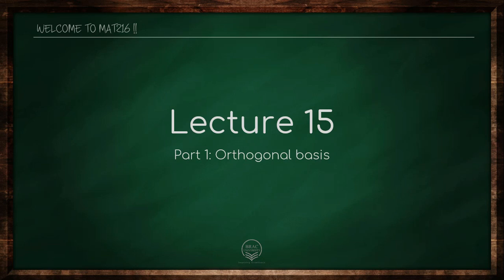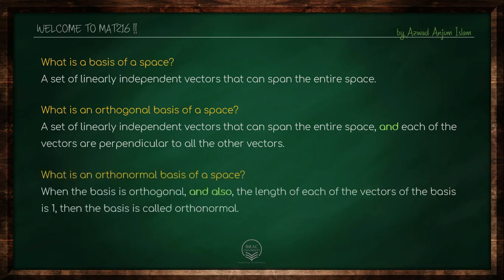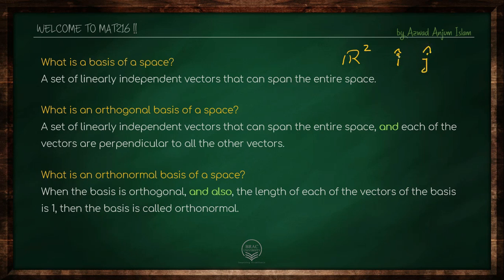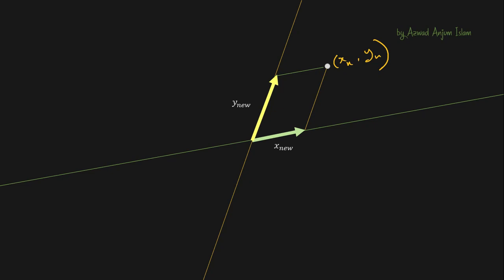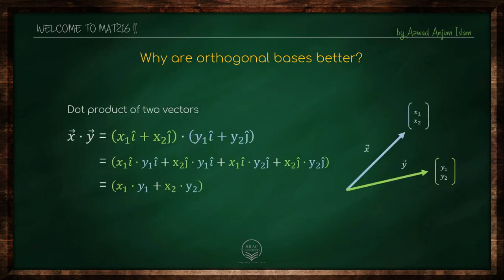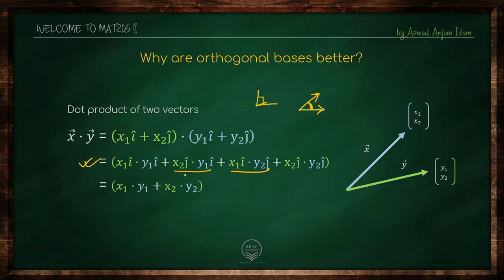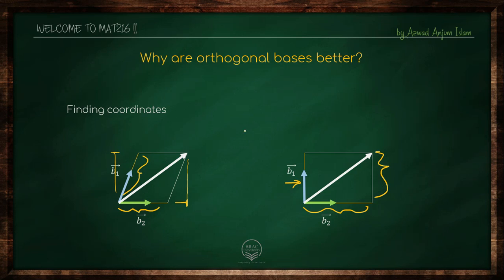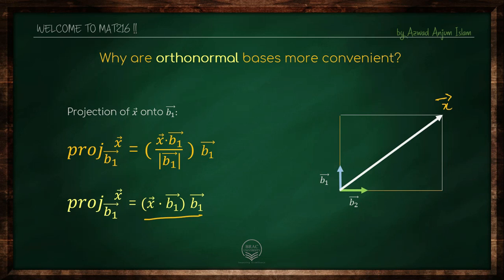MAT216 | Lecture 15(1) | Orthogonal and Orthonormal Basis | AAI